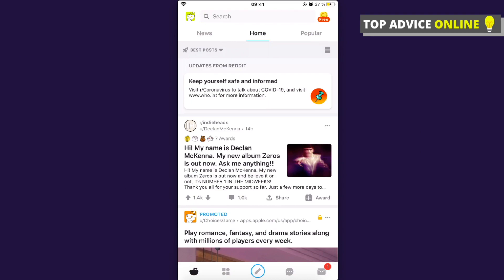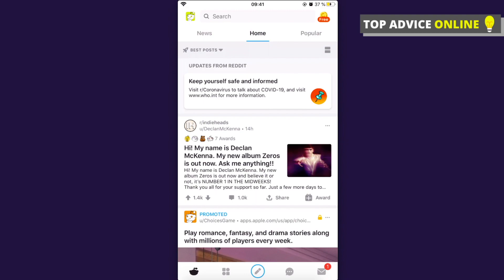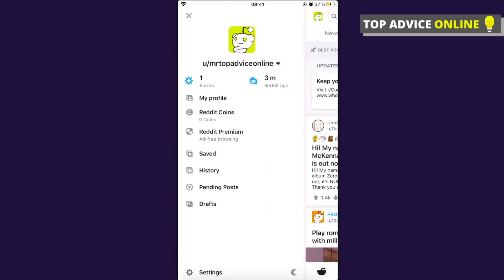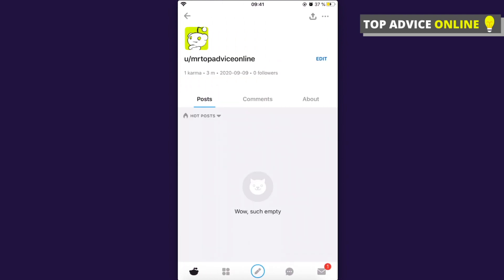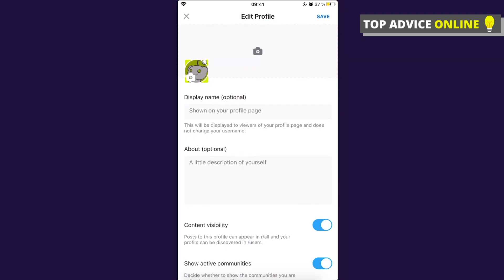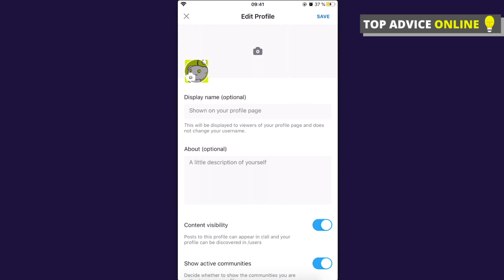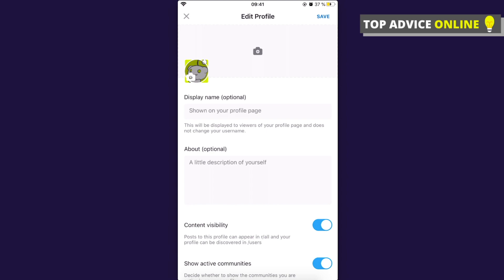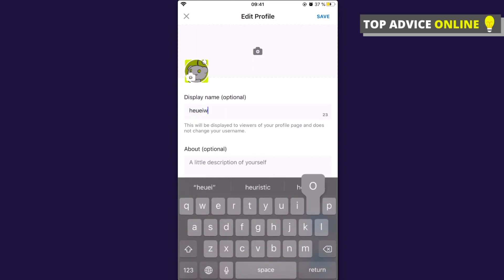How To Change Username In Reddit App Is It Possible?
In this video I will show you if is it really possible to change username in reddit app!